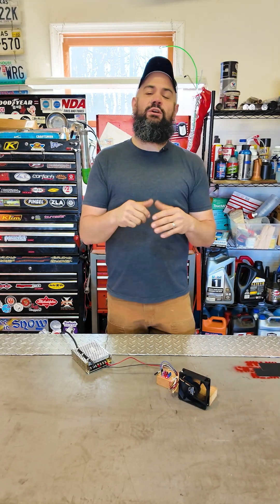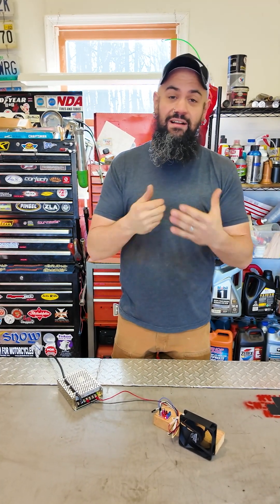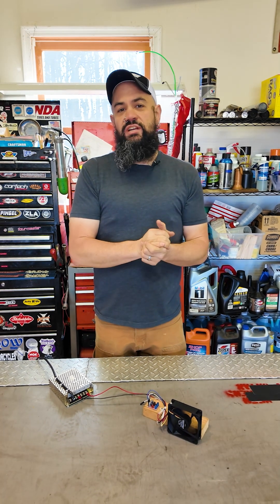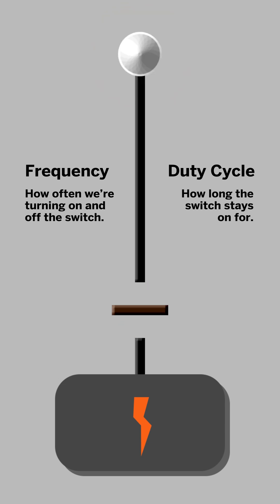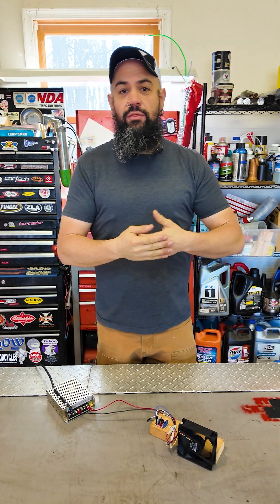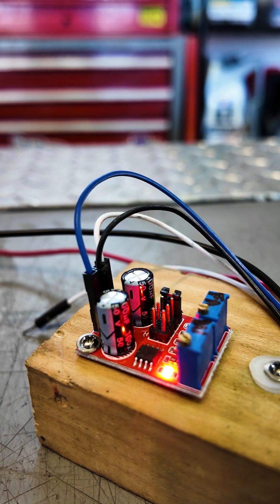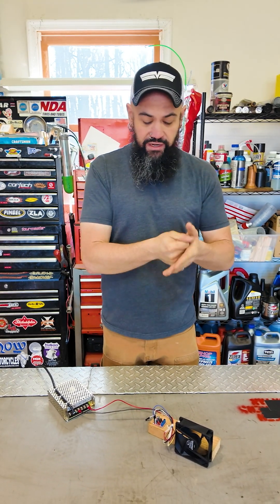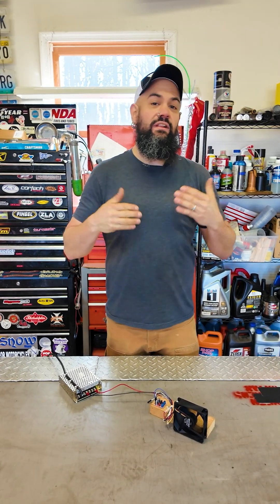What is pulse width modulation? How does PWM work?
Pulse width modulation (PWM) controls many of the functions and features on modern vehicles, but how exactly does it work? Get up to speed on this auto repair essential with this quick explanation and handy examples.